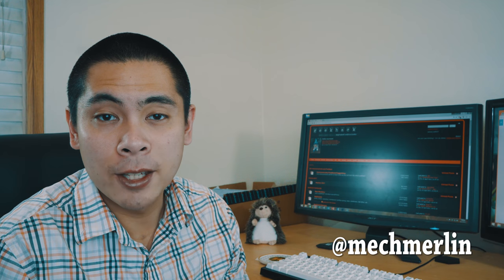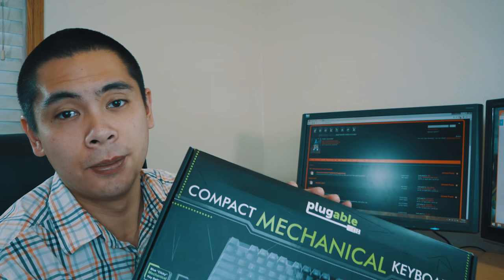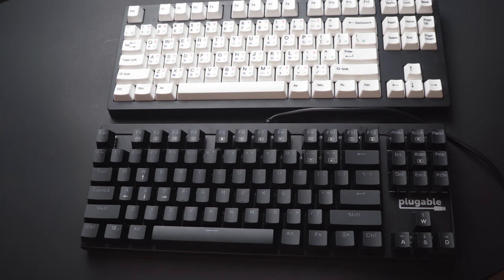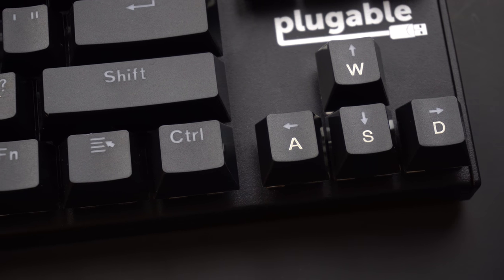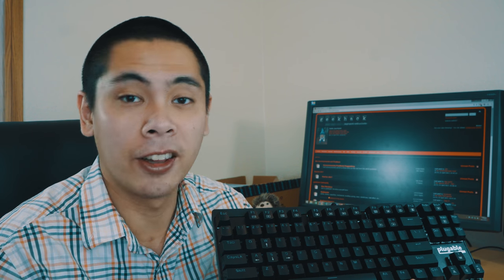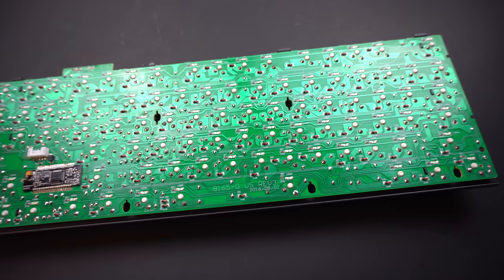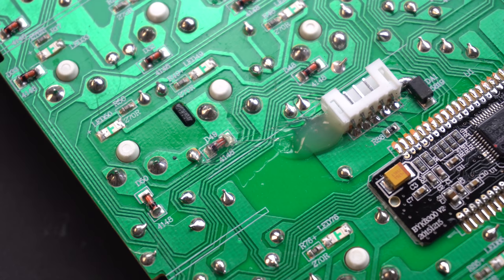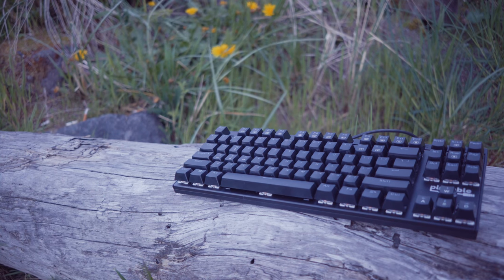Plugable MECH87BW TKL Mechanical Keyboard Review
Thanks to Joshua at Plugable Technologies, I got a chance to try out one of their TKL keyboards. While I'm not a fan of clicky Outemu blue switches, I am impressed by the build quality and features this keyboard has. Check it out guys!